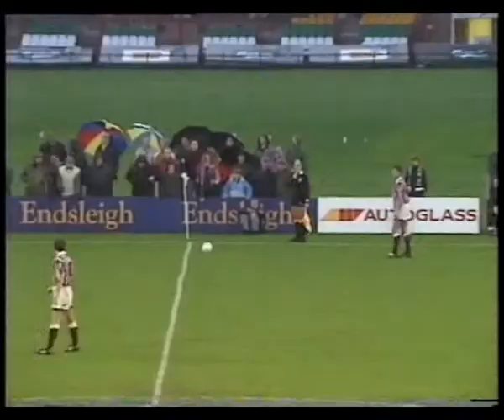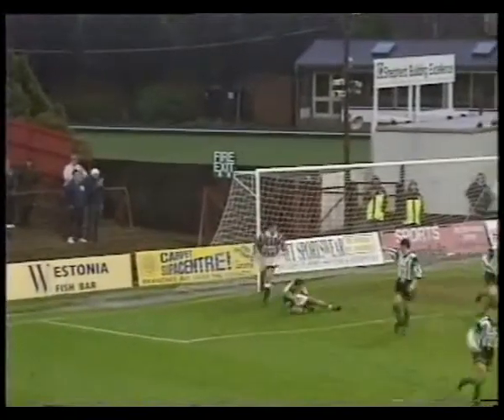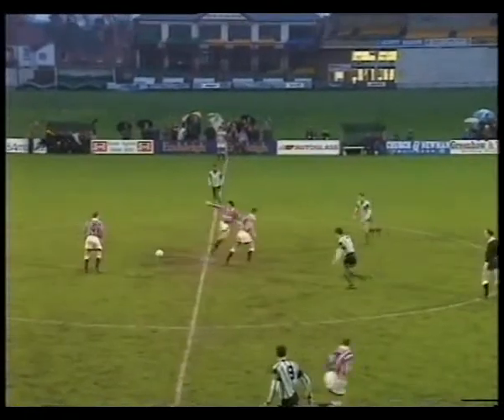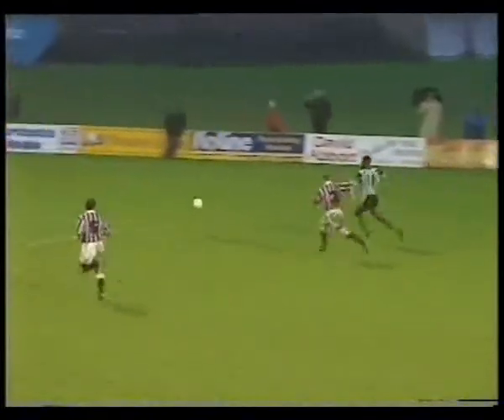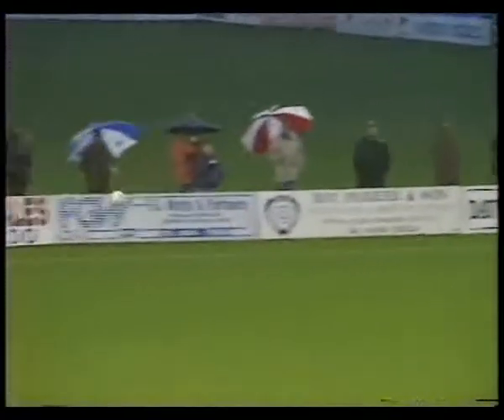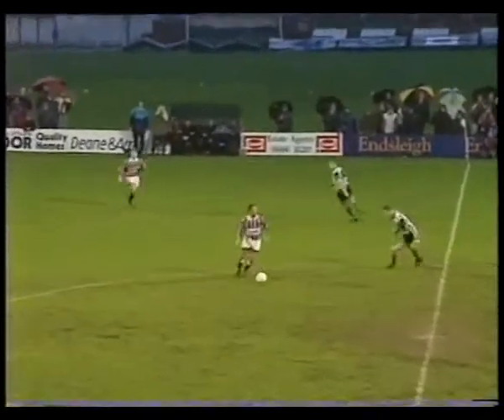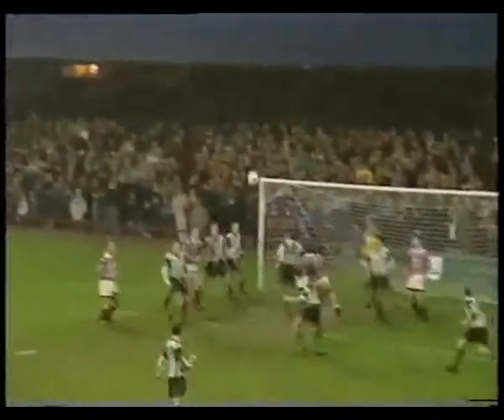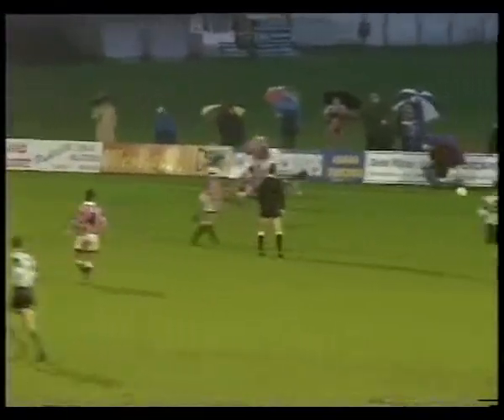Northampton Town 1-2 Bromsgrove Rovers - FA Cup Round 1 - November 13th 1993 (Part 3/5)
Highlights of Bromsgrove Rovers' only victory in the FA Cup 1st Round.

Team - Cooksey, Webb, Brighton, Richardson, Wardle, Skelding, Shilvock, Stott, Radburn, Crisp, Carter. Subs - Carty & Pearce.

Scorers - Shilvock & Carter.

Attendence - 3382.